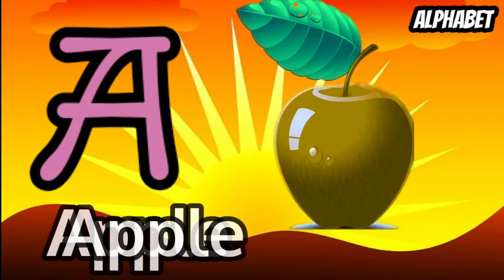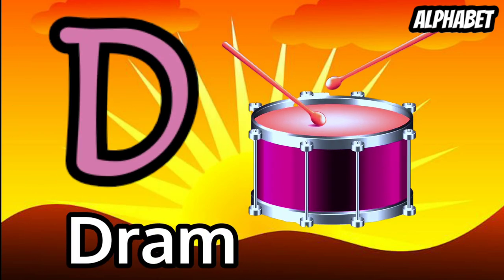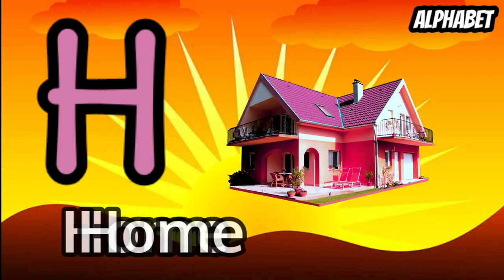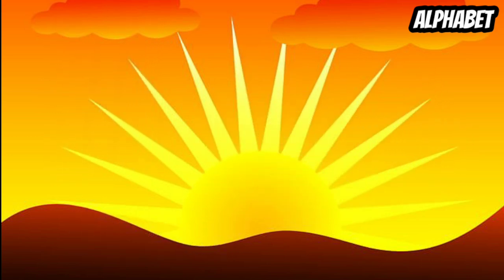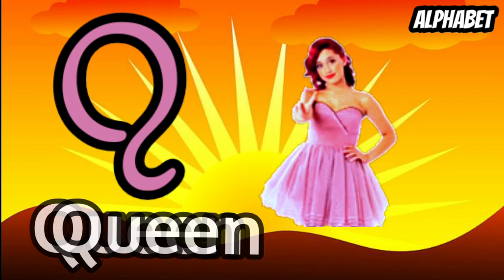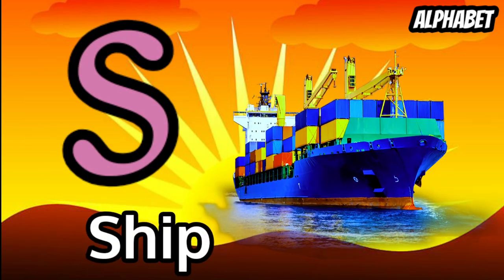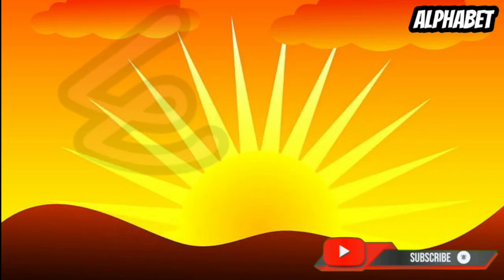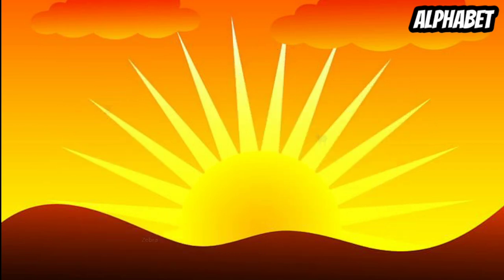abcd l a for apple b for ball l abc song l abcd song for kids l a for apple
Your qureey:
abcd
abcd song
abc
abcd cartoon
abcd rhymes
abcd padhne wala
abc song
abcd video
abcd abcd
abcdefu
alphabet
alphabet abc
alphabet hindi
alphabet
abcd
a for apple b for ball
abc song
abcd song
nursery rhymes

song,abc song
for
children,sounds, animation, cartoon, songs,
preschool,al
phabets, rhymes, nursery rhyme,children, kids,
school, A
kids,abcd
DOLL
boby,abc, video, videos, peom, playschool,
hindi
Cat, ABC
Song
With Image | Alphabets For Kids | ABCD
Alphabets | A